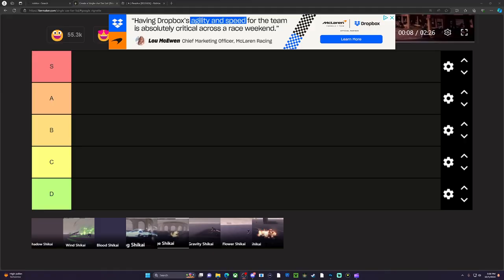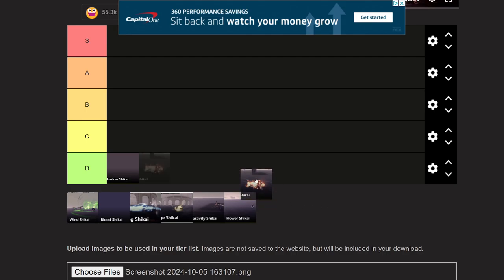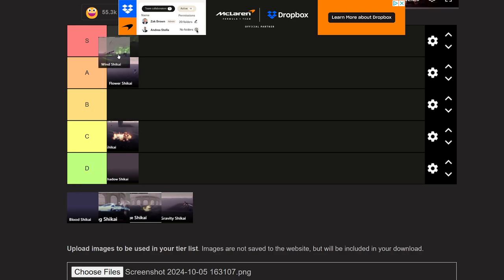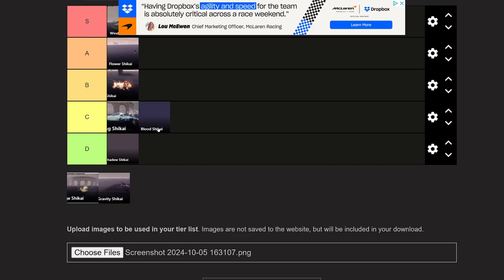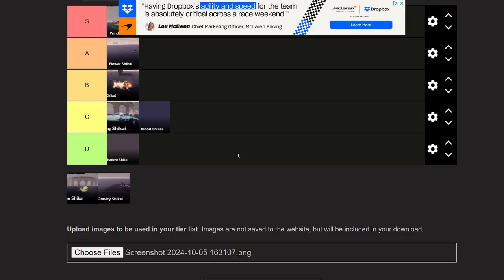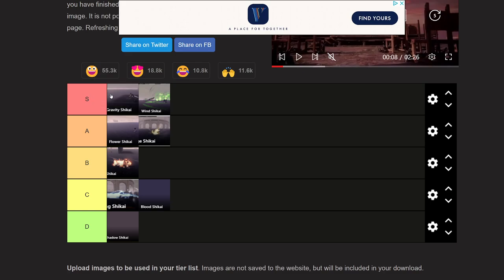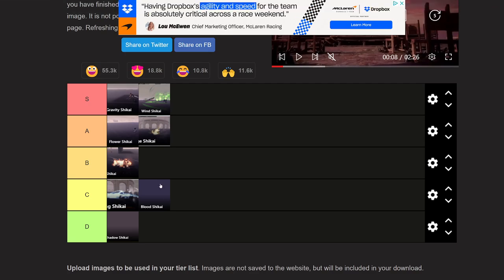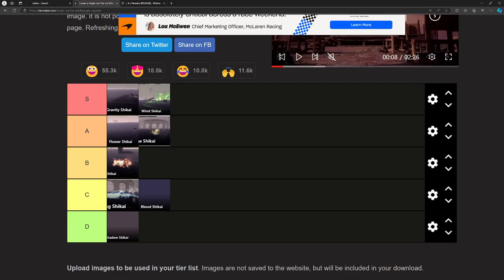Paradox best shikai tier list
comment something